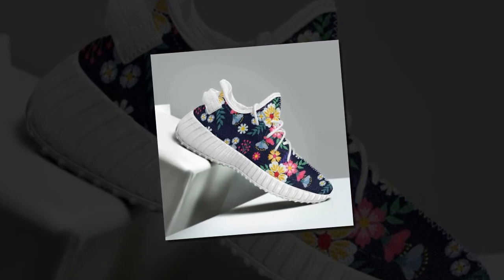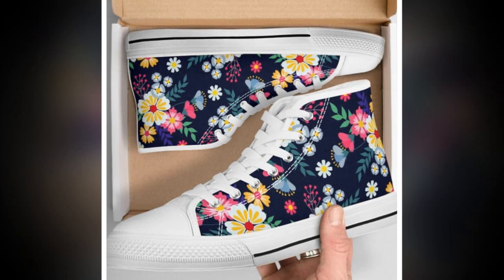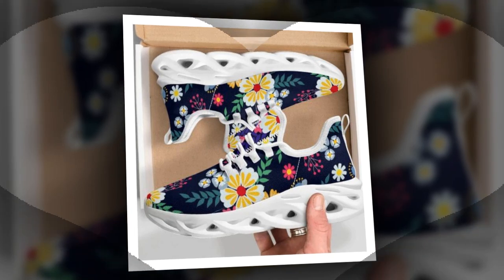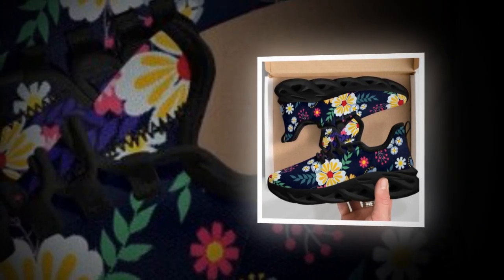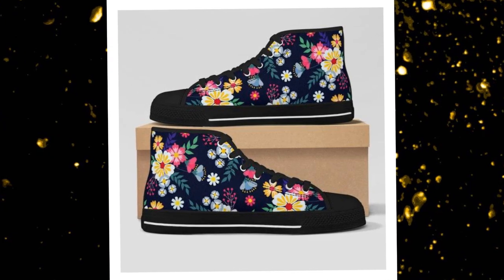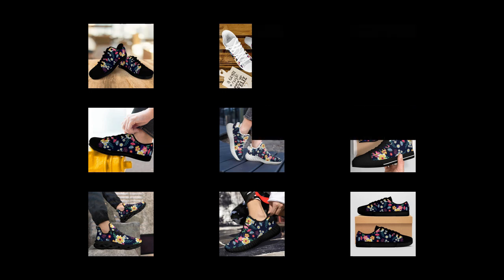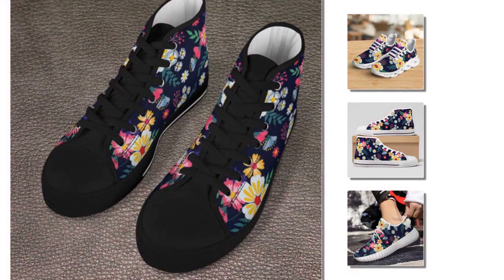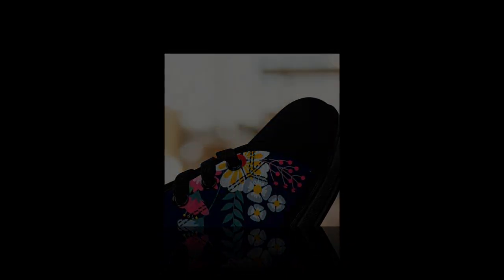Top 5 Best Women’s Shoes for Standing on Concrete All Day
Finding the best women’s shoes for standing on concrete all day can be challenging, but our top picks offer unparalleled comfort and support. Options like M Soul Shoes and YZY Shoes feature ergonomic soles and breathable uppers to keep your feet comfortable. Whether you need sneakers, high-tops, or low-tops, these shoes are designed to minimize foot fatigue and maximize your style, making long hours on hard surfaces more bearable.

⭐ Welcome, everyone!
We're excited to take you on a journey through some of the finest products available today. Our team has carefully curated this list based on extensive research and personal insights, evaluating key features and pricing to suit a variety of needs. Whether you're looking for premium picks or budget-friendly alternatives, we've got you covered.

⌚ Explore Further:
If you'd like to dive deeper or check the most up-to-date prices, feel free to explore the links provided below. Finding the perfect product has never been easier. Let's get started!

✌️ Visual Content:
Some of the clips and images featured in this video are sourced from stock footage and external creators, including Amazon manufacturers, AliExpress, Zasav, and other reputable sources. These materials help provide a comprehensive view of the products discussed.

♞ Product Information:
Please be aware that all product details, specifications, and claims are shared as provided by the respective manufacturers or sellers. We are not responsible for the accuracy of these claims or guarantees.

🗣 Thank You for Your Support:
We truly appreciate your trust and support as we continue to bring you valuable insights. Thank you for being part of our community!